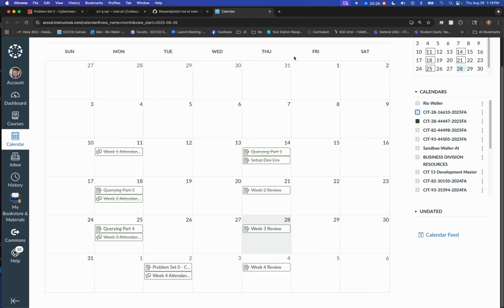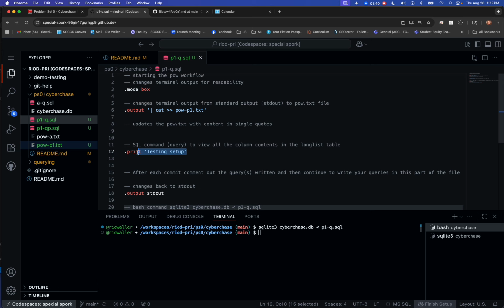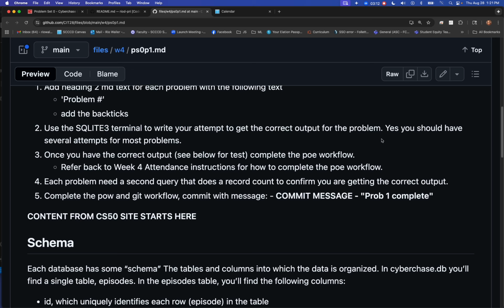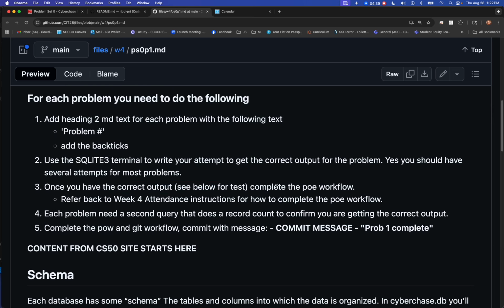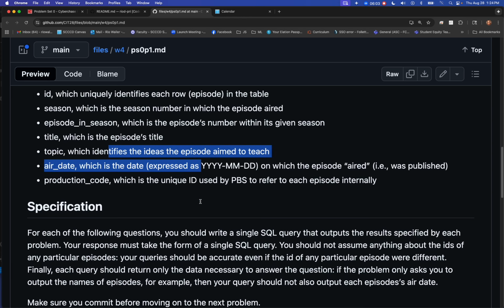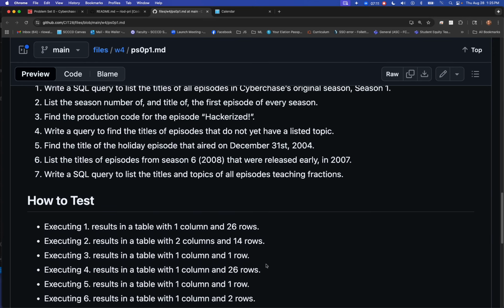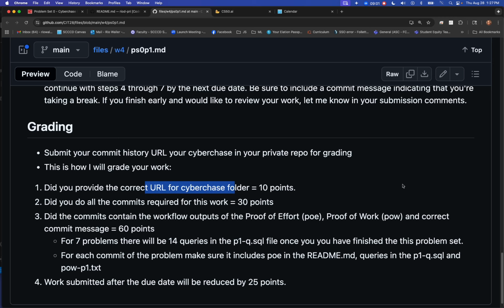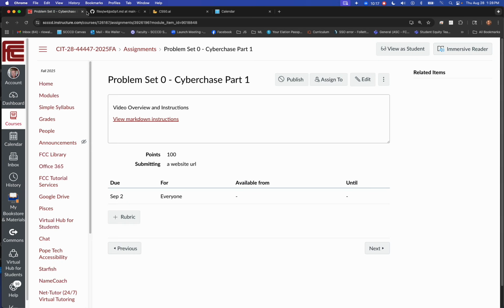CIT28FA25 Week 4 PS0 Cyberchase P1